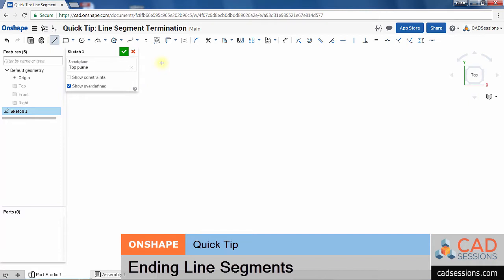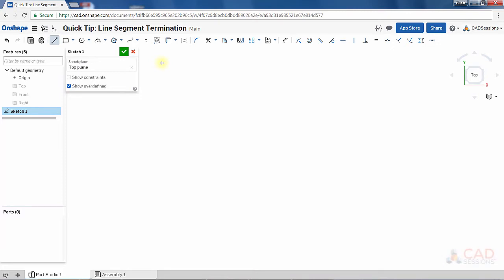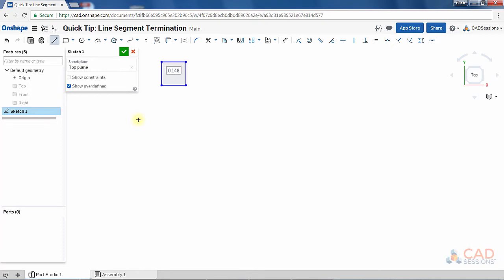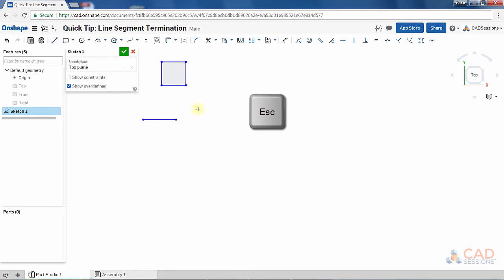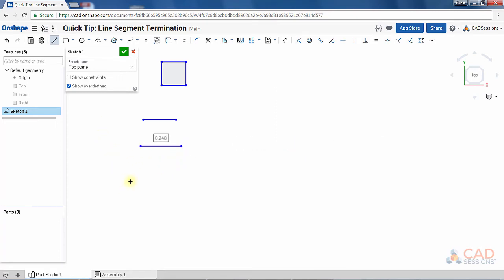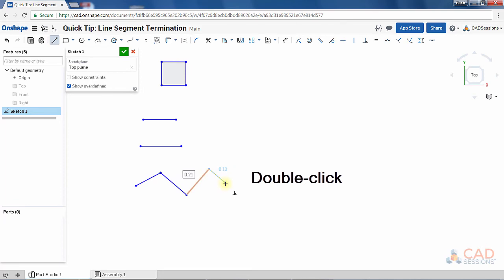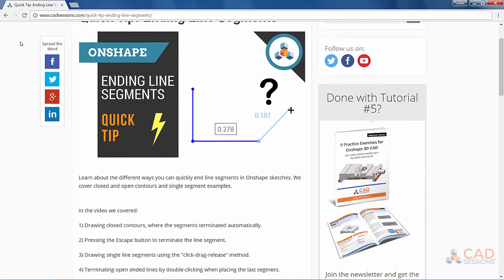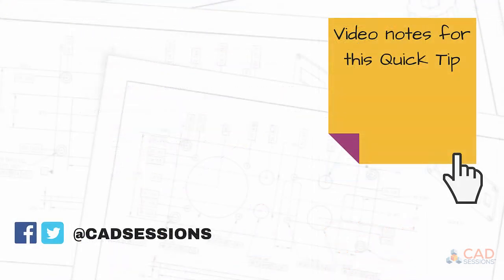Ending Line Segments - Quick Tip - Onshape 3D CAD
Learn about the different ways you can quickly terminate line segments in Onshape sketches. We cover closed and open contours and single segment examples.